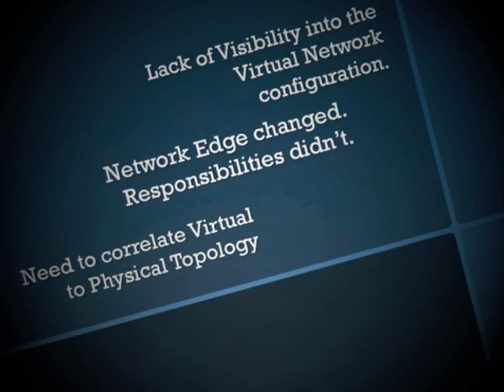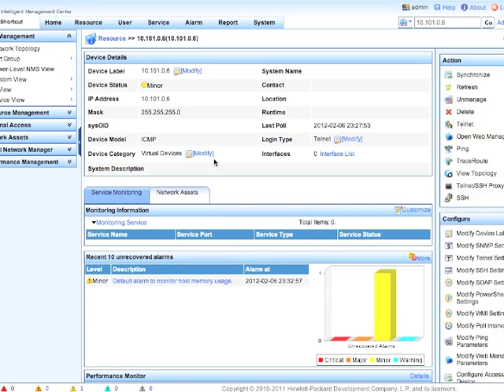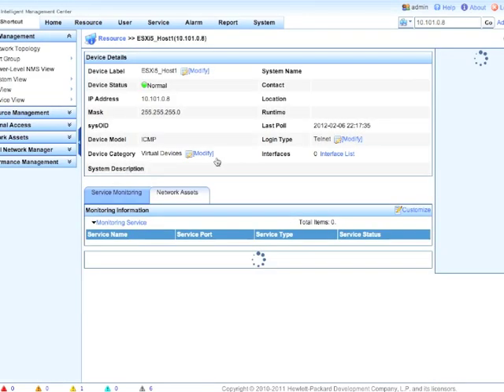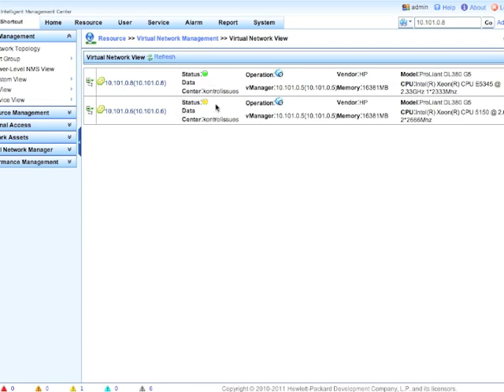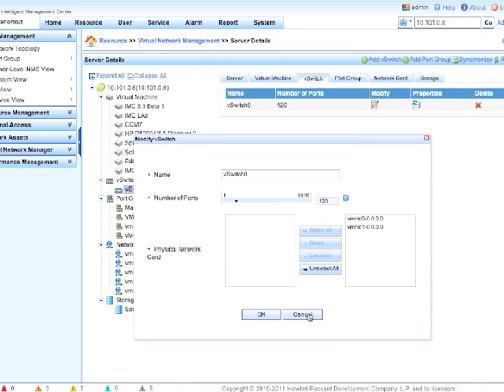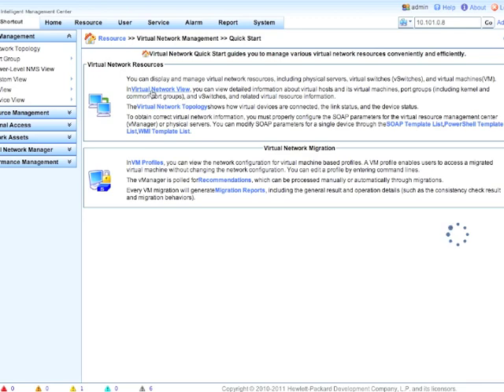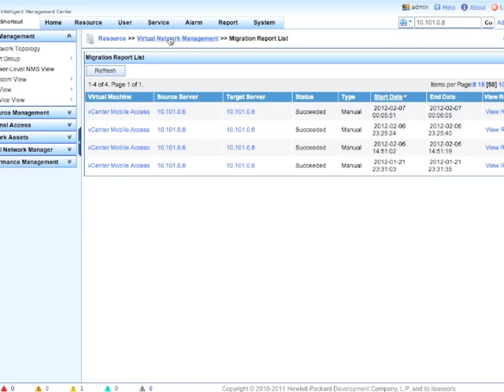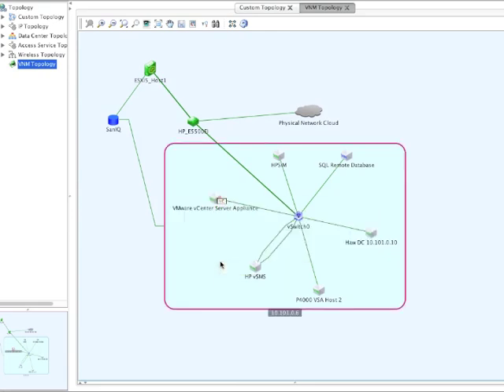IMC Bridging the Virtual Network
How to setup HP IMC to pull information from your VMware ESXi and vCenter machines. Start vMotions from the NMS console, and view the current state of the virtual machines in the IMC integrated topology map.